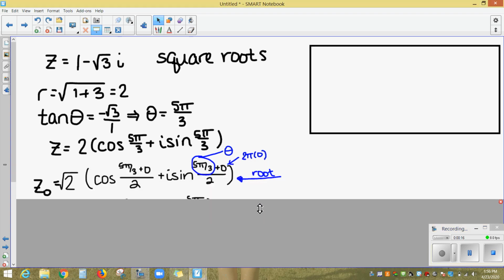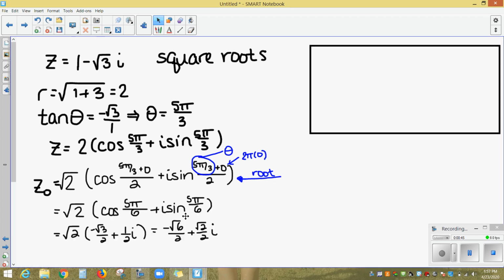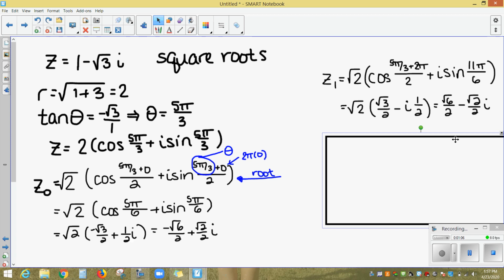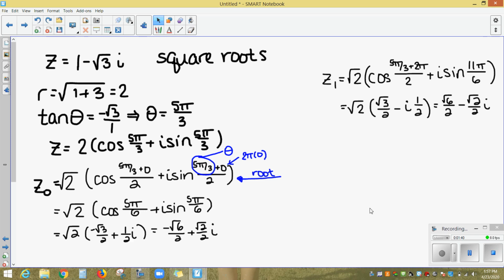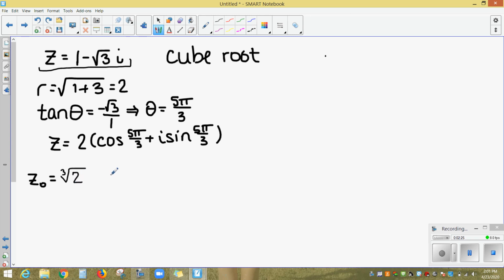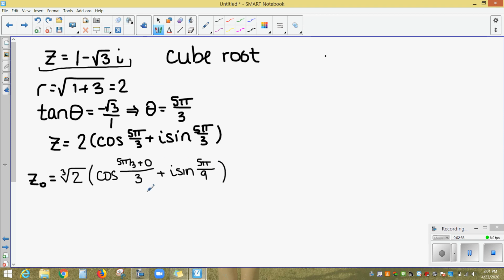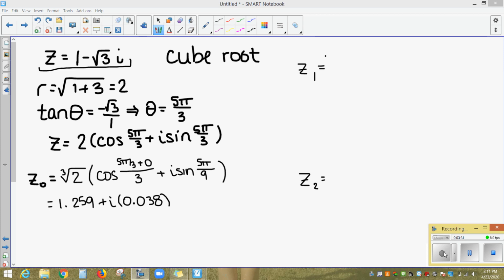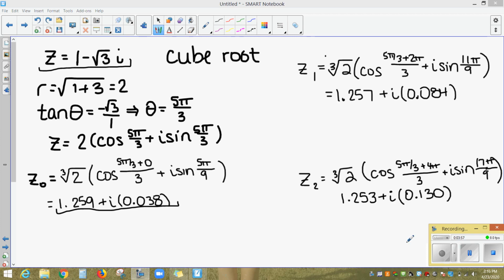Finding roots of complex numbers, part 2